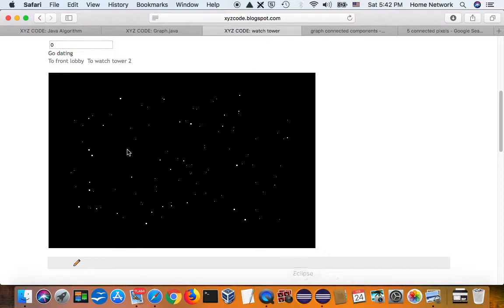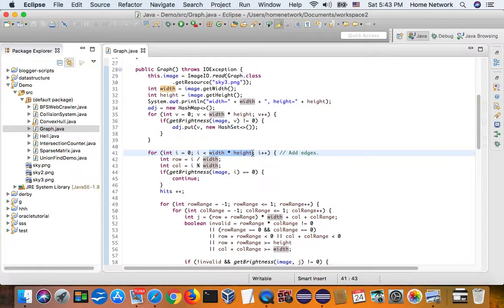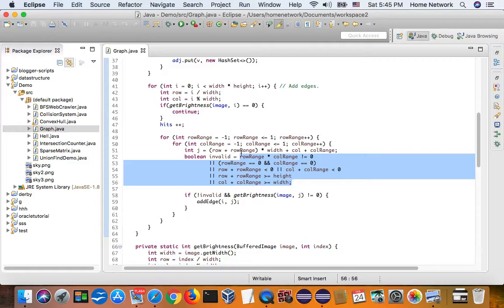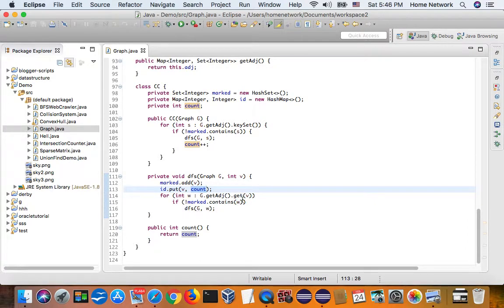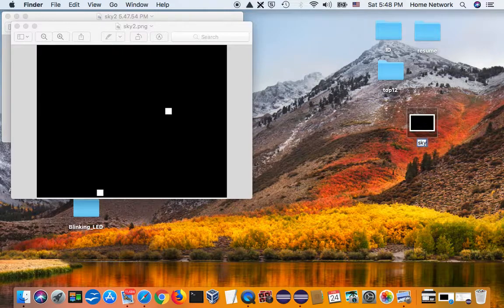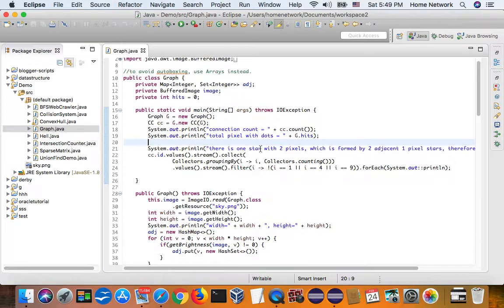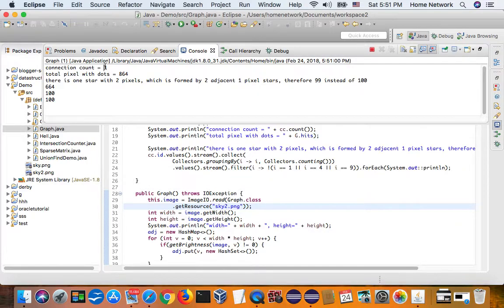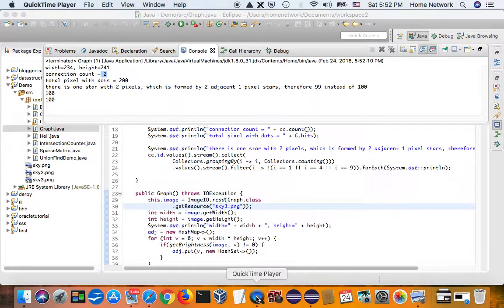graph connected components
We can count how many white dots in a dark background by first convert the white pixels into a Graph data structure, then calculate the connected components with depth first search.

I tried to make the problem more interesting by converting it to a girl's question "How many stars are in the sky?" in the following game:

The program is proof to be self consistent with the controlled star images generated with css and html code.